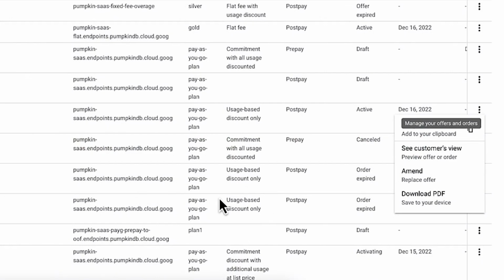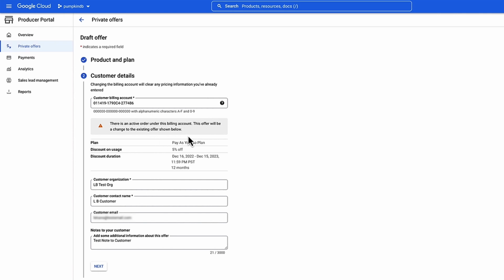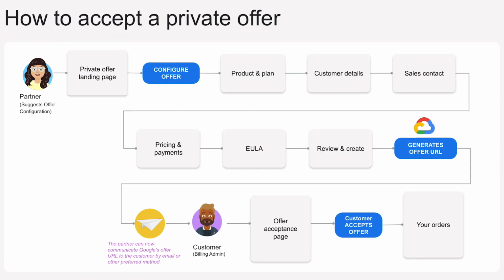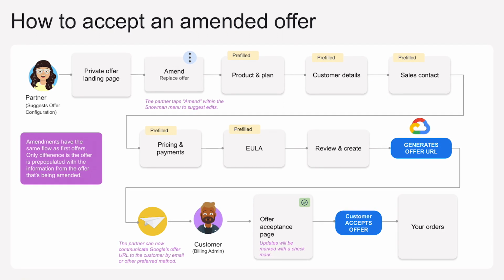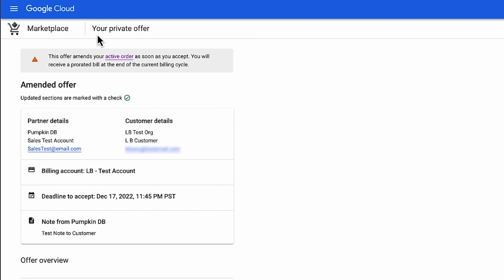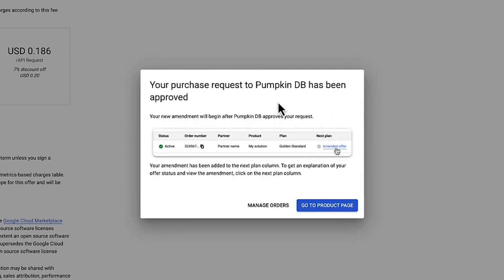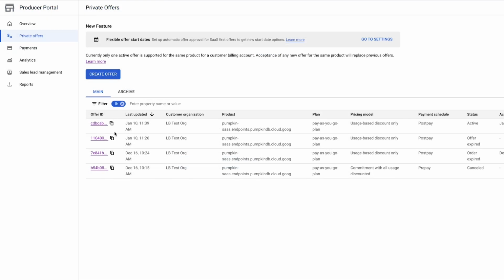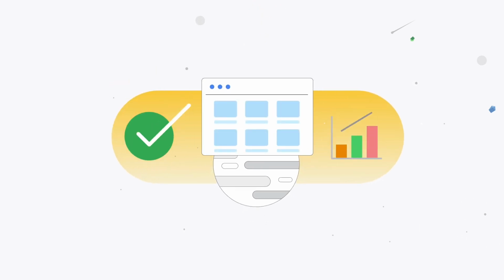Reviewing and Accepting Amended Private Offers on Google Cloud Marketplace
Learn how to review and accept an amended Google Cloud Marketplace Private Offer as a Google Cloud Marketplace customer. This video also covers which deal attributes a seller can amend. Private Offers is a feature that allows Google Cloud customers to buy the way that works best for their business by privately negotiating deals with participating software sellers.